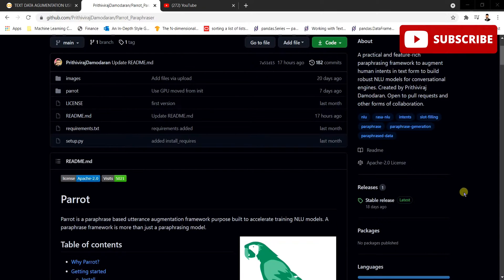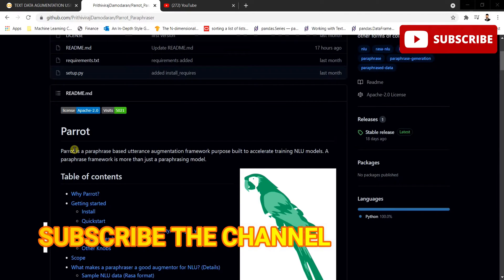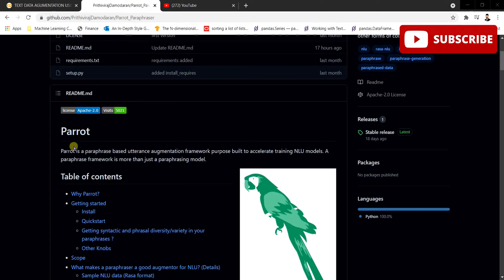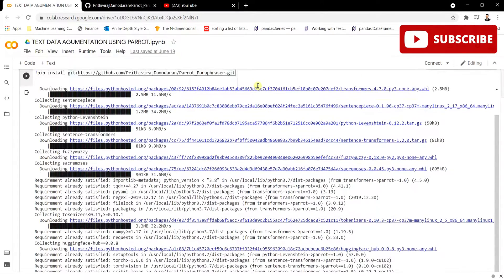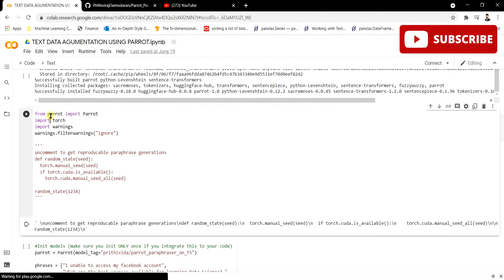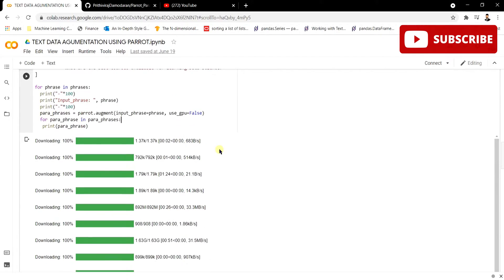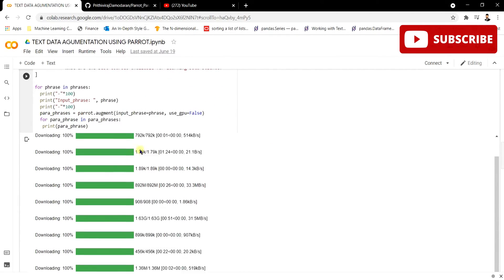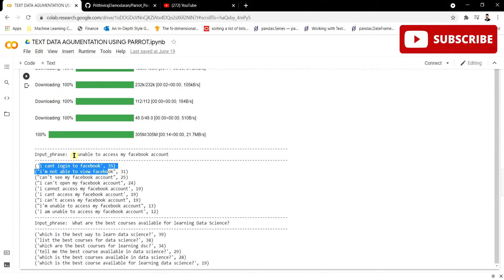Text Data Augmentation using Paraphrasing | NLP Augmentation | Data Science | Deep Learning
Video explains the implementation of the Parrot framework, which uses paraphrasing for augmenting the Text Data.